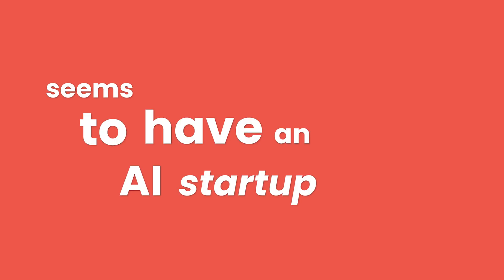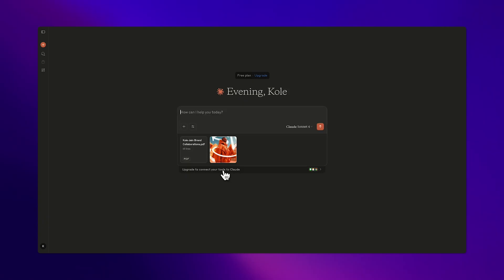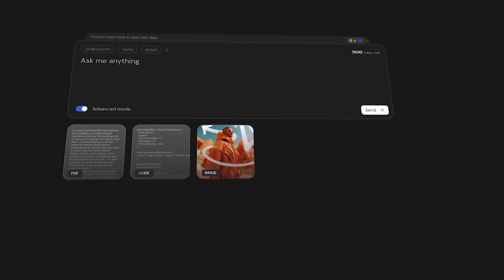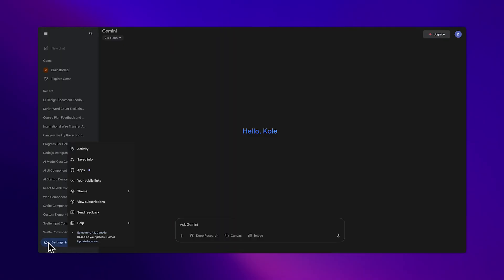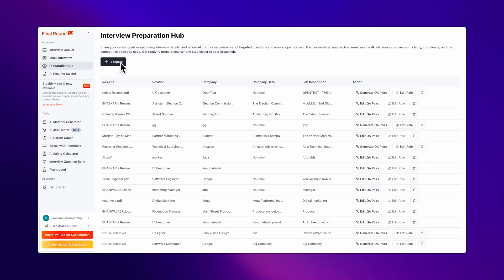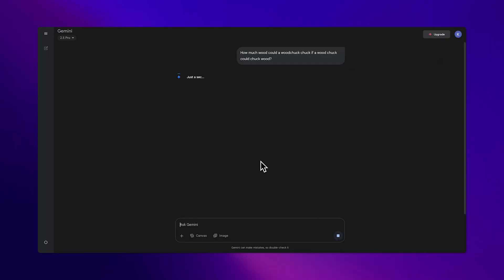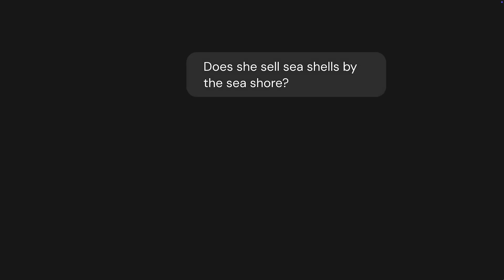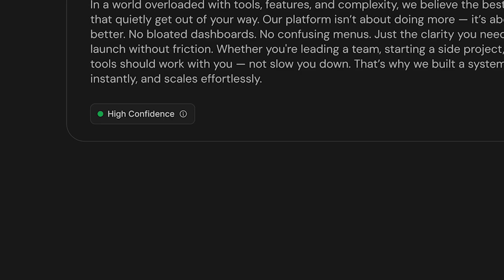The 7 UI Components to Design Like Unicorn AI Startups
We're breaking down the 7 UI components Unicorn (billion dollar) AI startups always seem to be using so you can copy their UX approach, and so you can use these clean designs in your projects. Enjoy!

Timestamps:
0:00 Intro
0:21 Prompt Boxes
1:51 Generation History / Memory
2:48 Inline Prompting
3:50 AI Deep Research
4:26 Real Time Display
5:10 AI Confidence Meters
5:43 Soft Glass UI